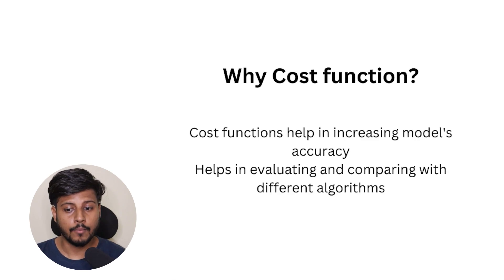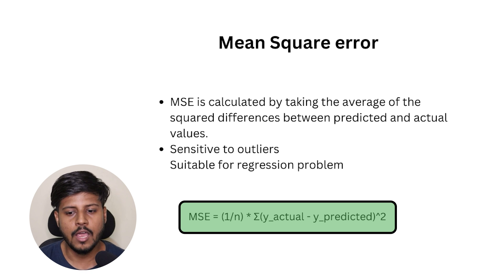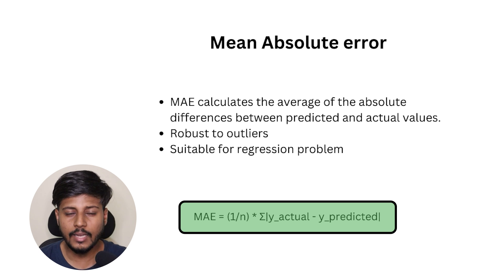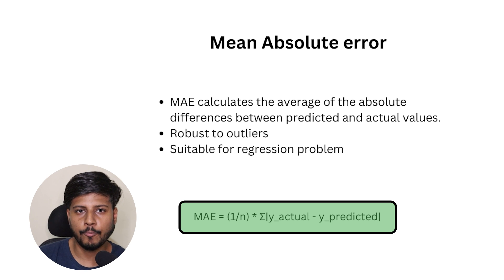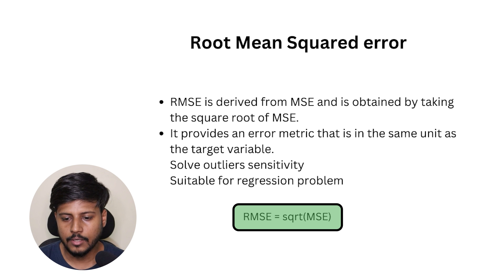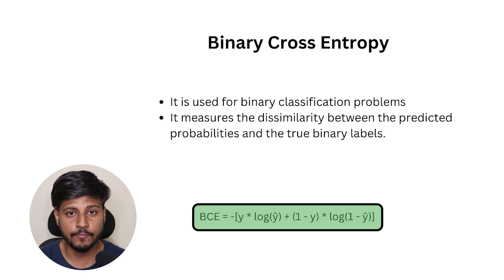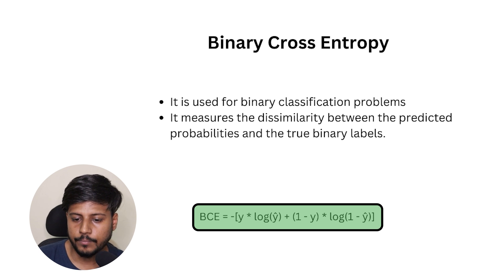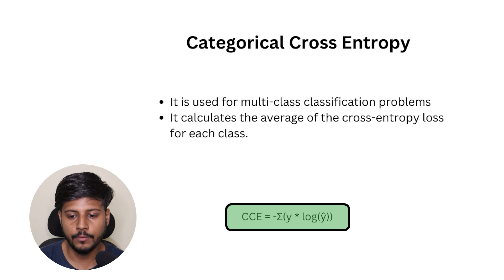Cost Function in Neural Networks | Neural Networks for Machine Learning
Learn Cost Function in Machine Learning. In this tutorial, you'll learn about Cost Function in Neural Networks.

This video explains how neural network works in artificial intelligence and machine learning. This series explains key concepts of neural network like activation function, cost function, and how to build a neural network. We'll also cover optimization techniques, regularization techniques, and how neural networks work for machine learning. Whether you're new to AI or looking to deepen your knowledge, this video has you covered!.